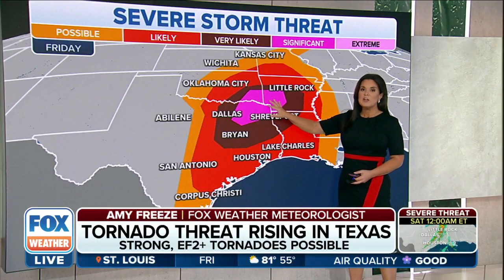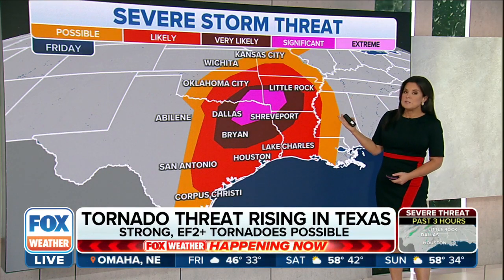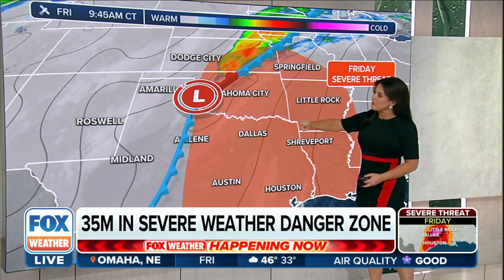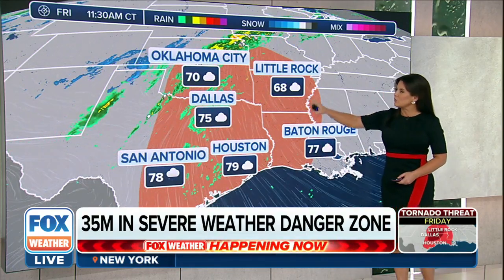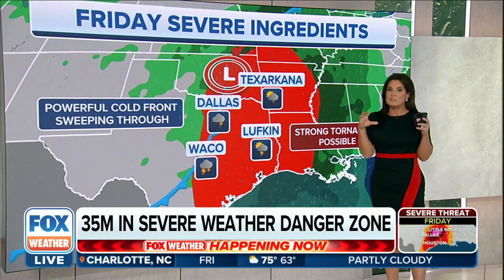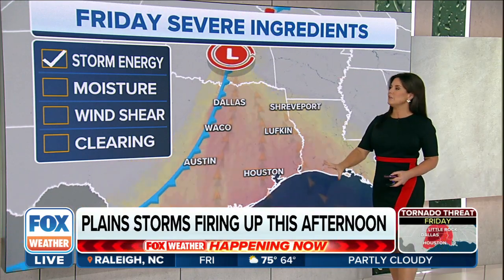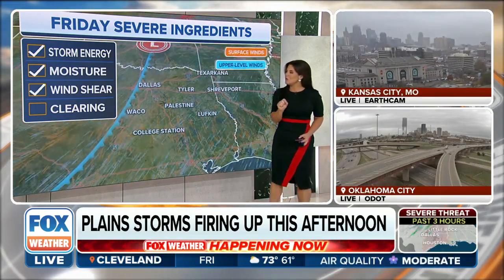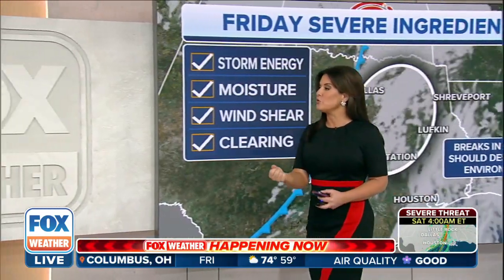Severe Weather Outbreak Likely Across Parts Of Central U.S.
A severe weather outbreak is likely across northeast Texas, southwest Arkansas and southeast Oklahoma as the severe threat has increased. Tornadoes, large hail, and destructive winds are expected this afternoon and evening.